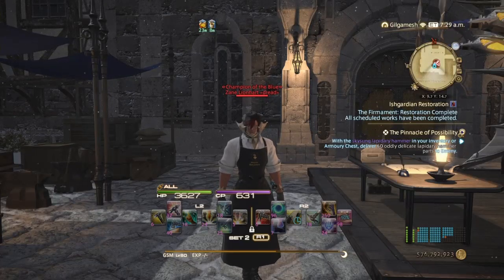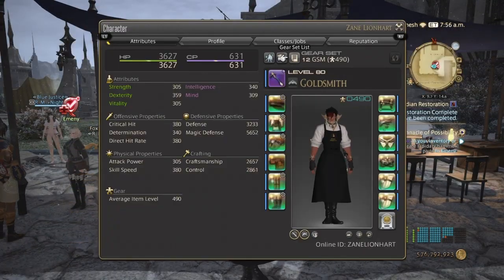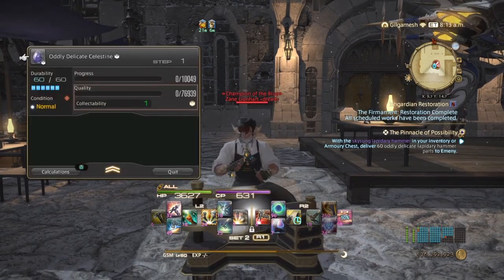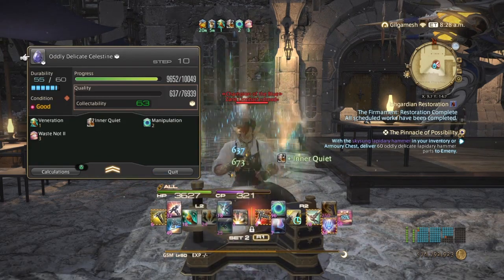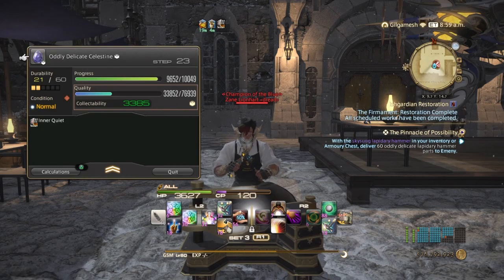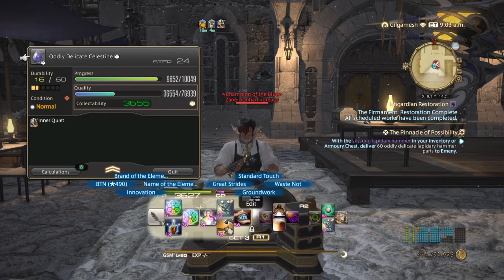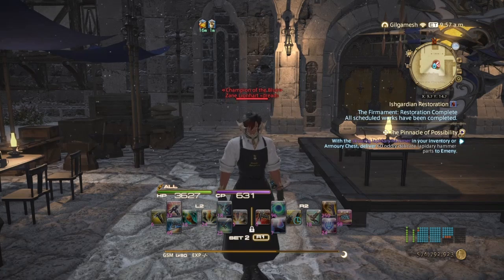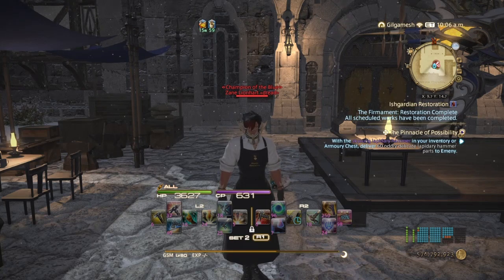FFXIV Shadowbringers patch 5.45 How to upgrade skysung crafting tools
To upgrade skysung crafting tools u need skysung tools talk to npc outside machinist guild. Oddness to the end quest. Materials r from diadem and oddly specific items r from sky scrip and yellow scrip vendor. Rotation is Not set due to conditions but its fairly easy to follow. Food use hq chili crab hq control syrup and a specialist equipped optional but recommended. Can also use scrip gear as well.